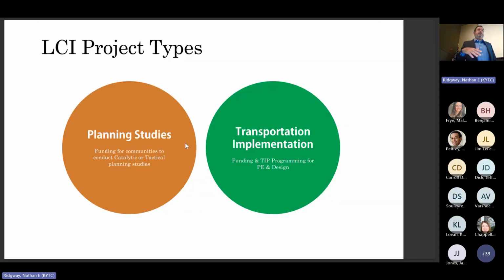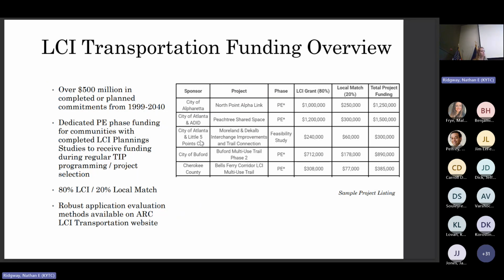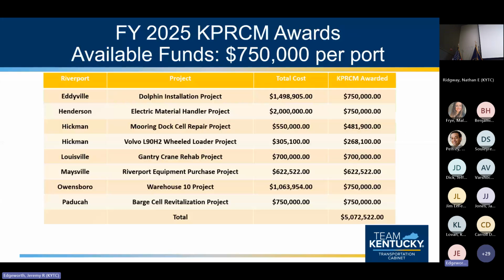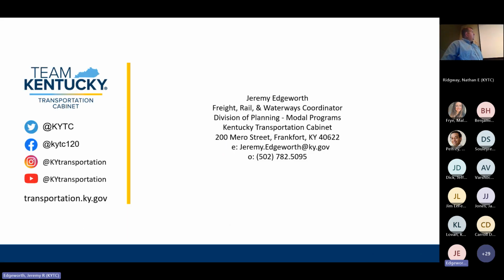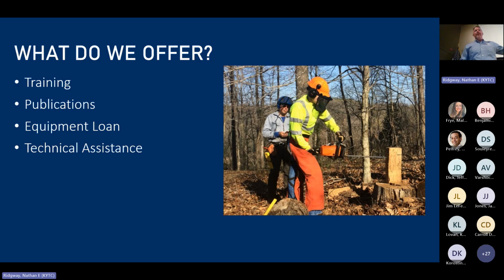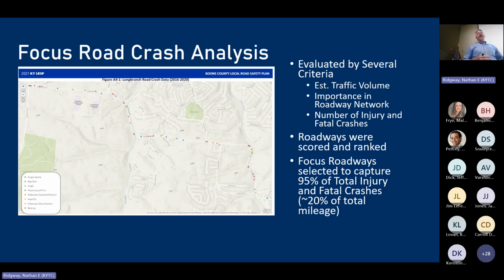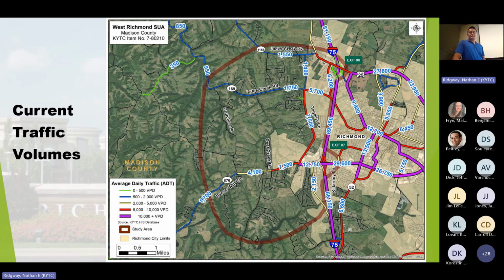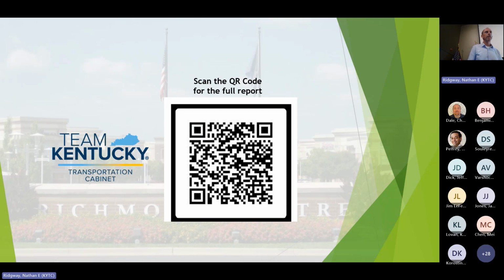Statewide Transportation Planning Meeting - July 17, 2024